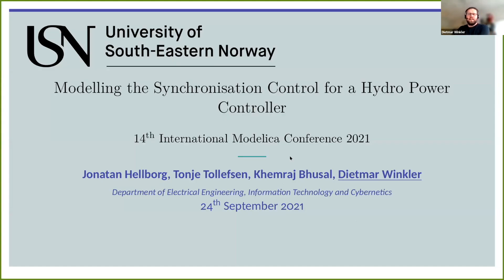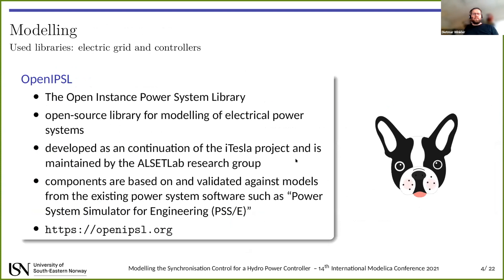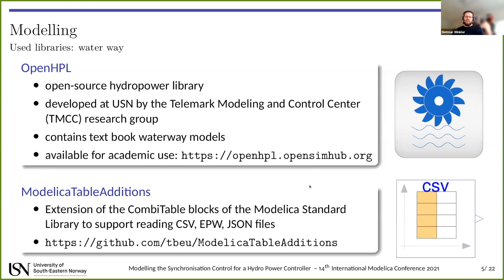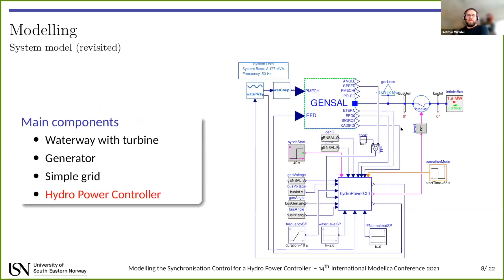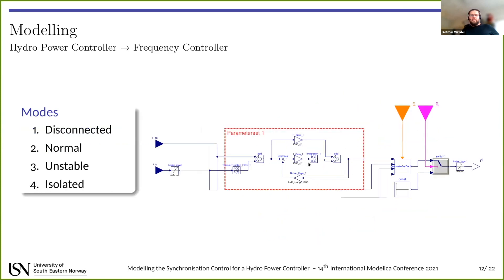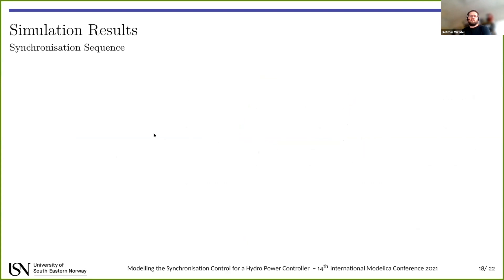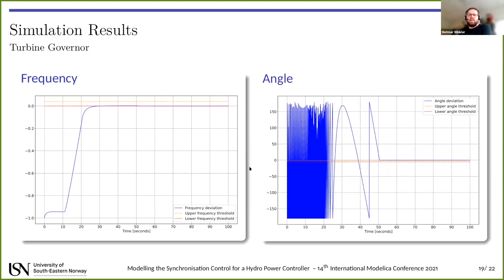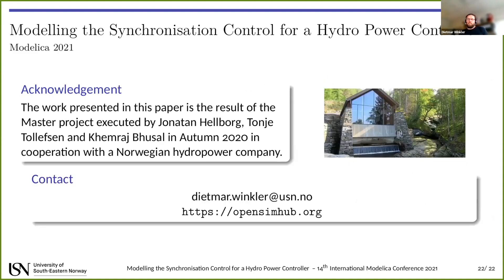Modelling the Synchronisation Control for a Hydro Power Controller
This paper presents the modelling of a synchronisation control as used inside a typical hydro power controller for small hydro power plants. It was built using the open-source modelling language Modelica by use of the Modelica Standard Library (Modelica Association 2019), the OpenIPSL (ALSETLab et al. 2018) and the OpenHPL (TMCC 2019). The resulting model allows for both transient and longterm simulations for the complete hydro power system with the main functions available and working. This includes water-level control, frequency control, voltage control with a power factor control and the synchronisation sequence.

Authors:
Jonatan Hellborg, Tonje Tollefsen, Khemraj Bhusal, Dietmar Winkler